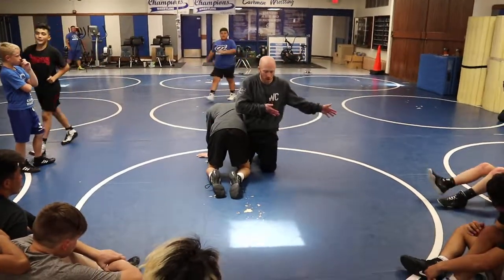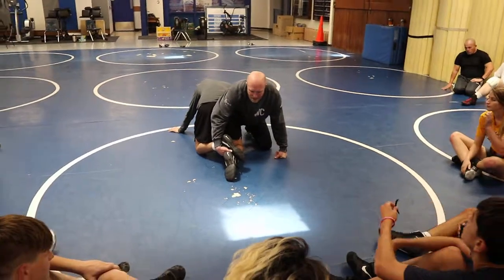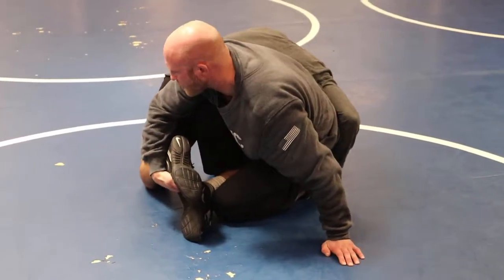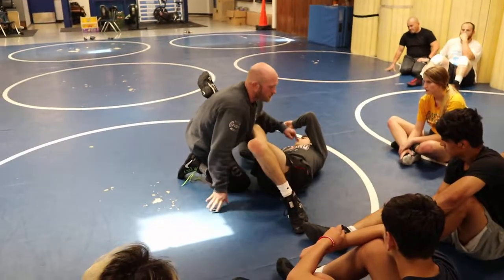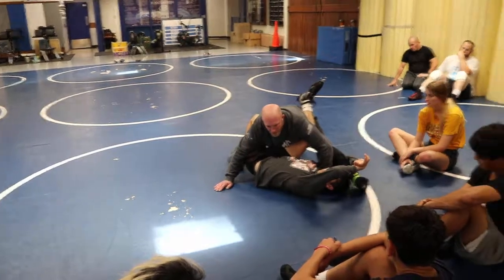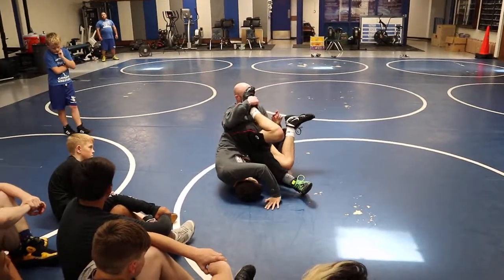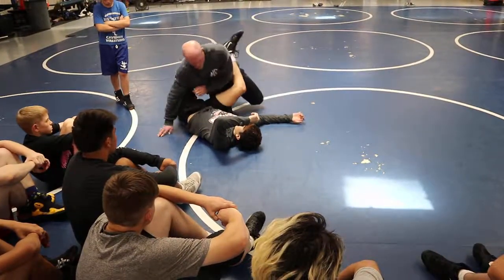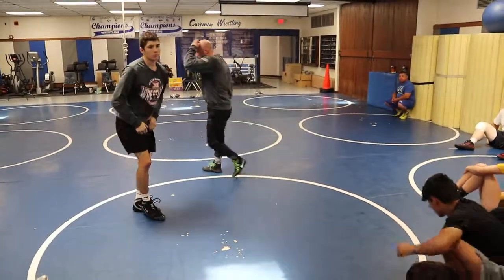Far Ankle Offense - Roll and Split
Creating an angle with fat ankle control allows you to create forward pressure during your roll and split your opponent’s legs upside down.